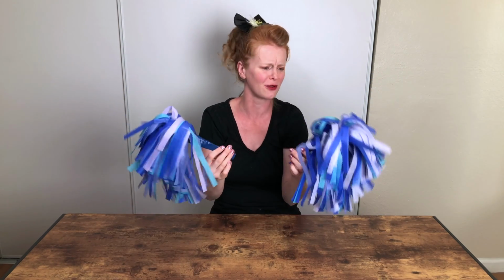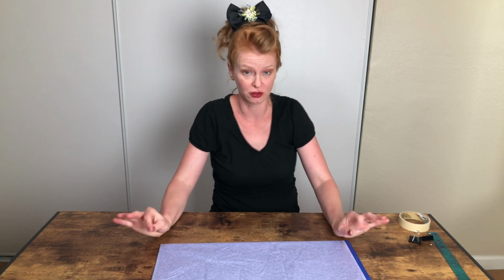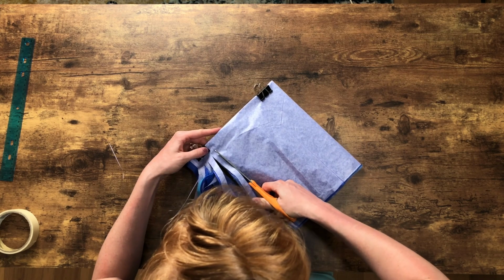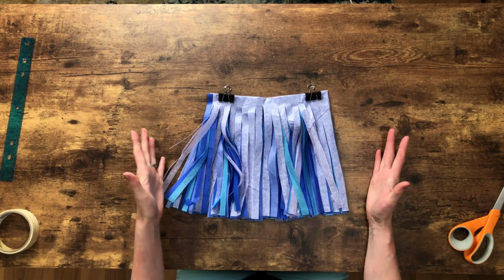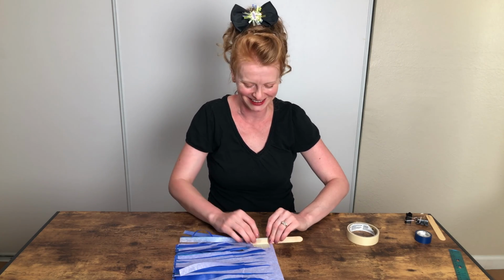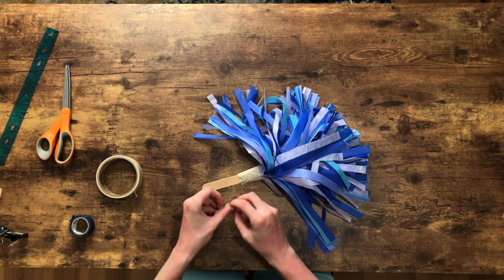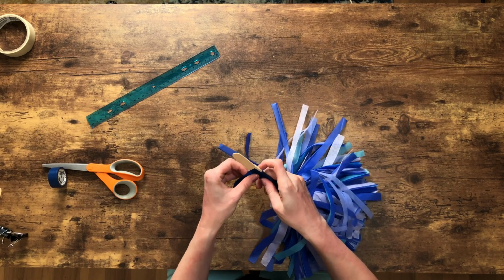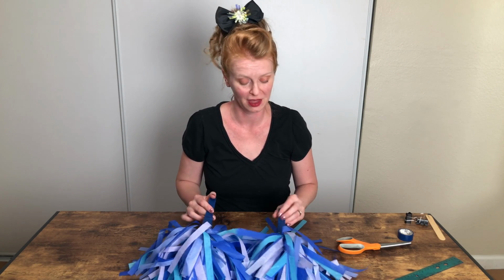How to Make Cheerleader Tissue Pom Poms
Going to a party or sporting event soon? Make a pair of DIY Frozen-themed "rooter" cheer pom poms with your girlfriends using this tissue paper cheerleading pom pom making tutorial. Need some Frozen decor for a party or dance group? By following these easy step-by-step directions you'll be ready to cheer in no time! Grab your supplies, get your cheer on and let it go!

Love to listen to audiobooks while making awesome craft projects like this one?

How did your rooter pom poms turn out? What colors did you use?

Supplies:
10 - tissue paper sheets
12" ruler
Masking tape
Electrical tape
Sharp Scissors
Large popsicle sticks
Binder Clips
Washi tape (optional)
Colored Masking tape (optional)

0:00 Intro
0:22 List of Materials
1:41 Stack and layer tissue paper sheets
2:35 Fold tissue paper
3:48 Cut the tassels
9:41 Tape tissue paper tassels to the stick
10:13 Roll tissue paper spine around stick
11:57 Tuck end and secure with tape
13:18 Wrap the handle

FAQ
Q: I've never heard of "rooter" pom poms. What's the difference between this type and others?
A: Rooter pom poms are typically used by sports fans and not by cheer leaders. This is because of their long handle that is easier to hold and shake. Tissue paper pom poms are also usually single or short-term use due to the tissue's tendency to fall apart when wet. These are easier to make than cheerleader pom poms because they do not need to be "shuffed" or fluffed up and shaped. Simply shake and go!

Q: How many tissue paper sheets do I need?
A: A minimum of 5 sheets per pom pom - 10 sheets total makes 2 pom-poms.

Q: What size tissue paper should I get?
A: You can use any size tissue paper sheets for this. Simply use them to follow the tutorial as shown. If your tissue paper differs from those sheets shown in the video, you can still follow the tutorial and they will turn out awesome.

Q: Can I use different colors?
A: YES! That's the beauty of it! You can use one, two, three or more colors.

Q: Can I use other material other than tissue paper?
A: YES!!! You can use whatever material you like. The sky is the limit! The steps of the tutorial will yield the same general result. However, due to the differing sizes of materials used, you will have to eyeball (guess) on what size to cut your materials to start. Also, I cannot guarantee the finished result (how they look, handle, or how long they'll last) of pom poms made with a different material (such as paper, plastic tablecloths or trash bags, foil paper, etc) simply because I haven't made pom poms using those materials.

Looking for a fun and easy, novice and crafter-friendly project to enhance game day? Need some cheer pom poms for a parade, cheer rally, or costume? This is it! Learn how to make easy DIY "rooter" or fan pom-poms that are perfect for your cheering needs! And these pom-poms are Frozen-themed? Yes! Frosty blues and whites make these perfect for a party! OR make them PINK for a breast-cancer march! Whatever the event, this do it yourself tissue paper pom pom tutorial will be fun and quick. Have fun!